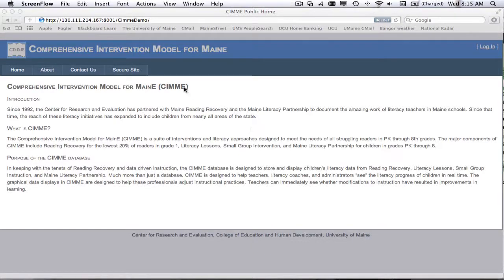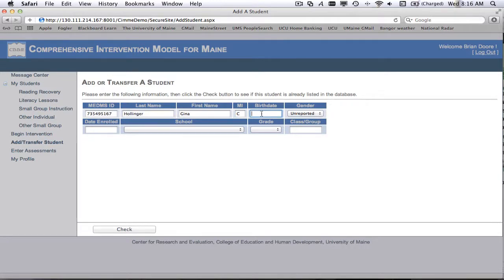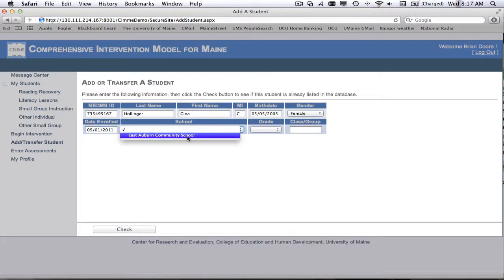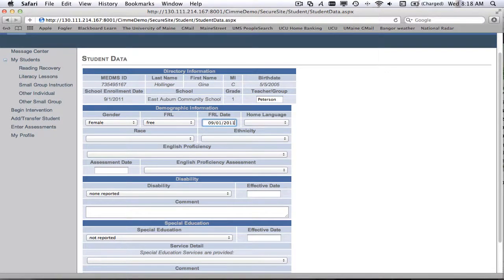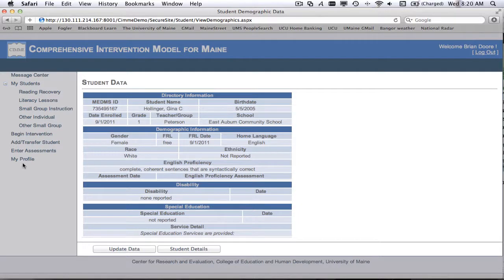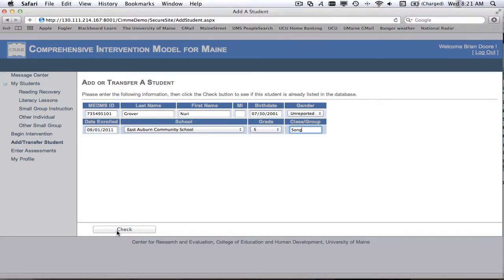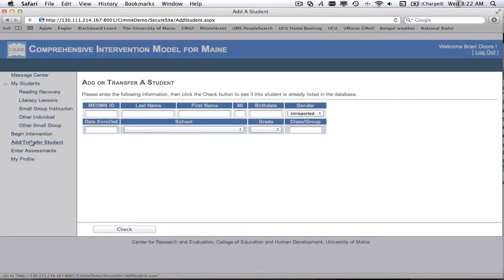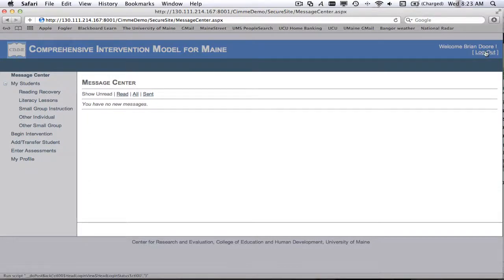Adding Students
Adding Students to your account